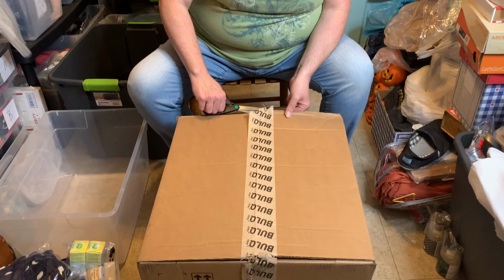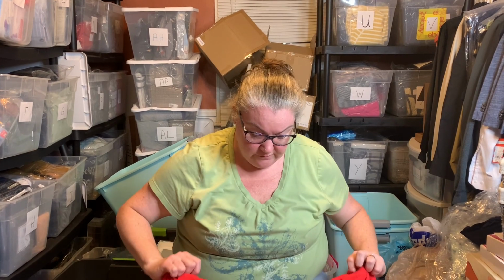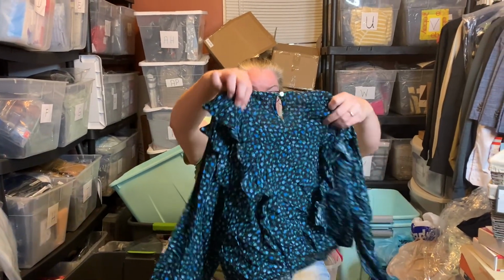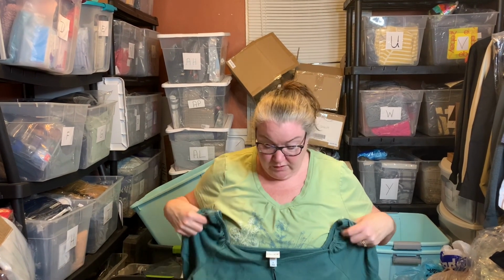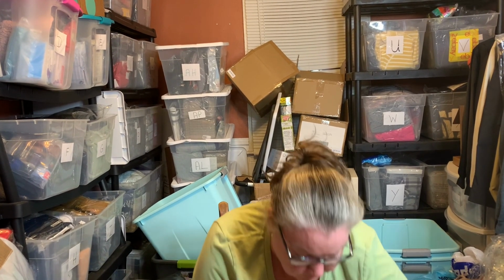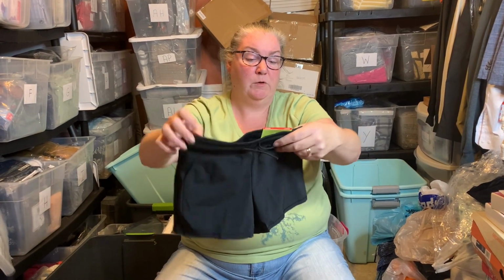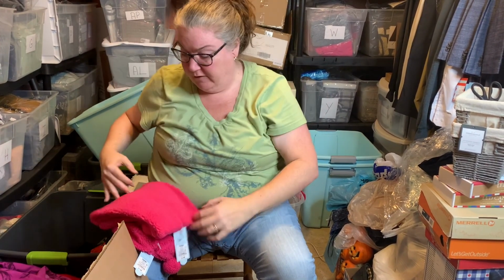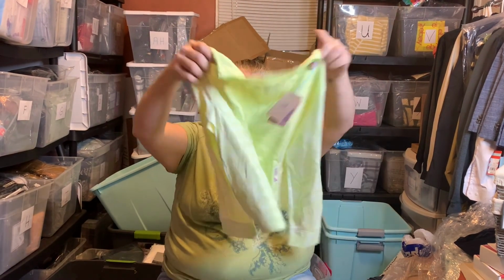BULQ on eBay Unboxing NEW Womens and Kids Clothing Case MSRP $628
Unboxing a NEW case from BULQ of womens and kids clothing.  MSRP $628.  26 items with tons of multiples.  This is the box of a million blue floral tops.  We paid $58 with a per piece price of $2.21.

Youtubers that I love to watch!   Everything I know, I learned from these folks (and a little trial and error. ) :-)

Common Tags (I love her haul videos.  She is easy peasy and I get to see brands of clothing that I don't often see in my area)

Get your FREE USPS Priority Padded Flat Rate Shipping Envelopes along with all the other free USPS free supplies you need to run your business.